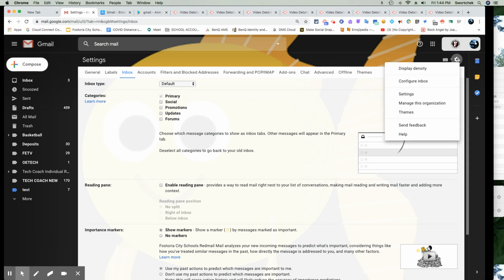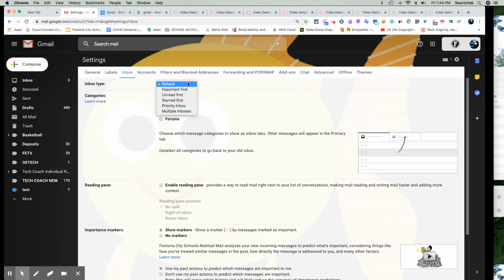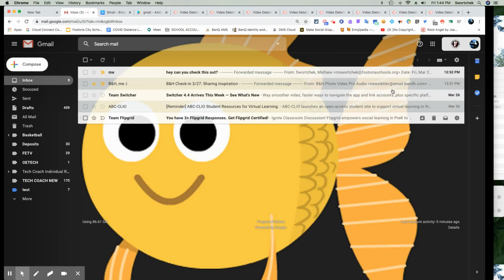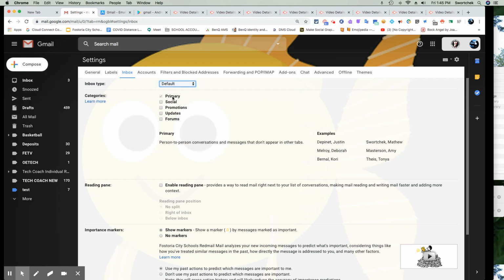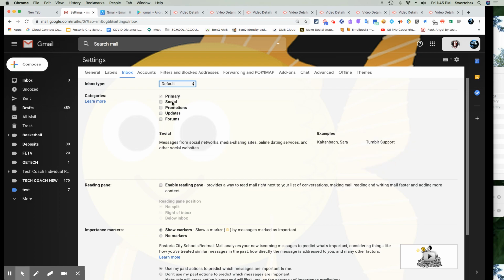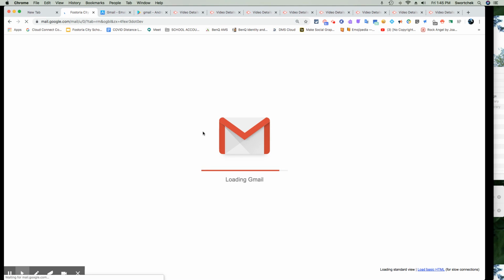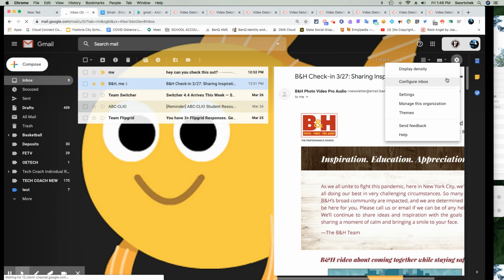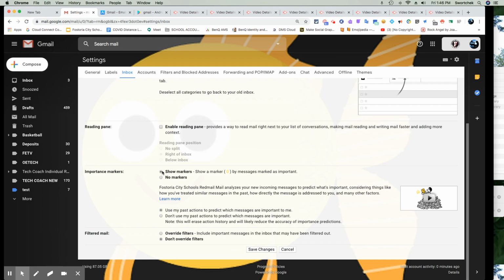GMail Training Step 9: GMail Settings Part 4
GMail Training for Fostoria City Schools by Mathew Swortchek District Technology Integration Specialist 9